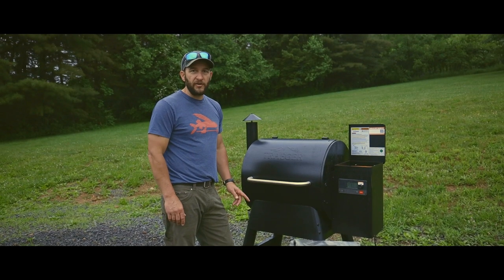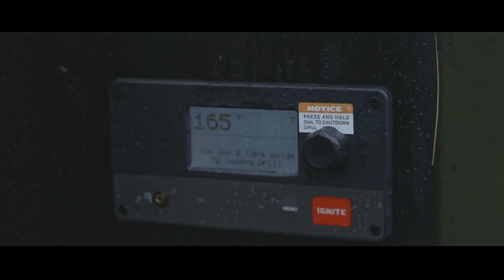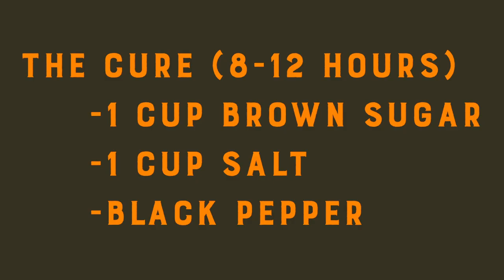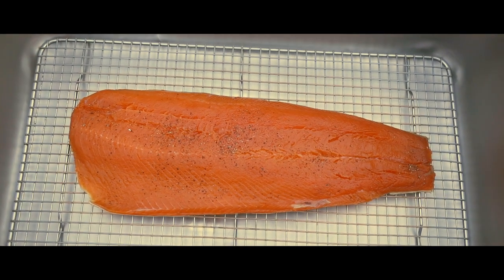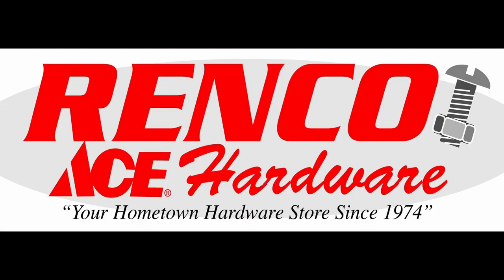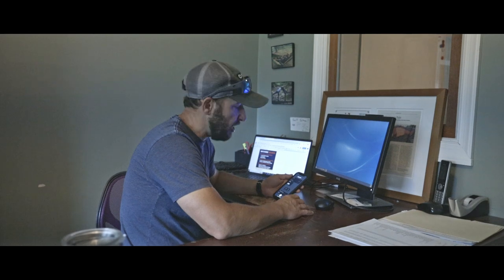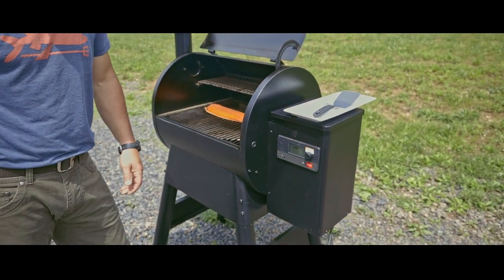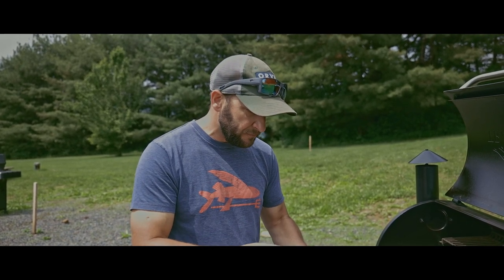Traeger Smoked Sockeye Salmon | How to smoke salmon on a pellet smoker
How to smoke sockeye salmon on your Traeger Pellet smoker. Traeger recipe for salmon.

Thanks to Renco Ace Hardware in Bloomsburg, PA for sponsoring this video. Visit them at 2251 Columbia Blvd, Bloomsburg, PA 17815 or online at rencohardware.com

At Kurian Fisheries, we're passionate about delivering you quality, wild caught, Alaskan seafood directly from our nets to your door. We also love sharing our adventures with you through our YouTube Channel, where you can find cooking videos, how-tos, VLOG's, and short films about our fishing adventures.

We always love hearing from our fans and followers!

(sockeye salmon in 10 and 20lb cases)